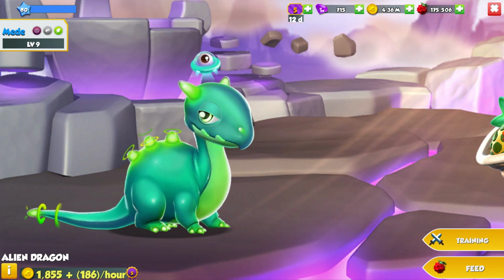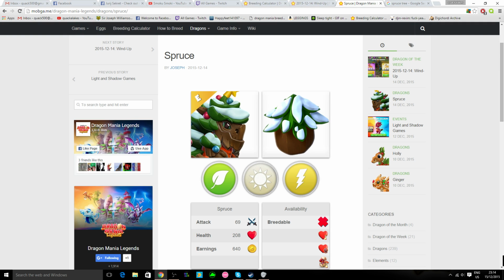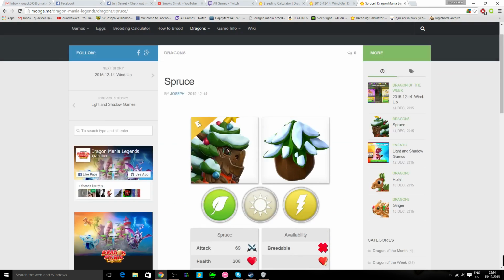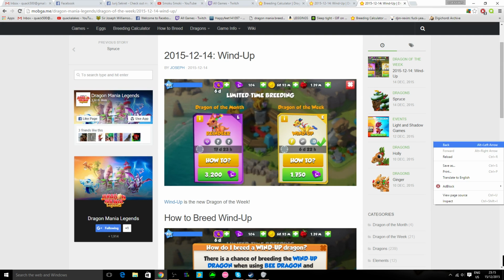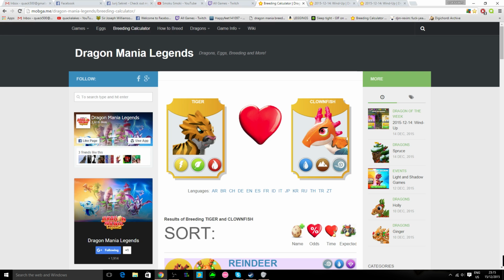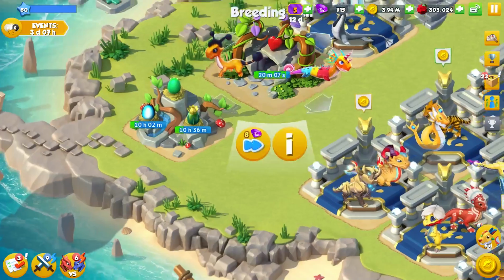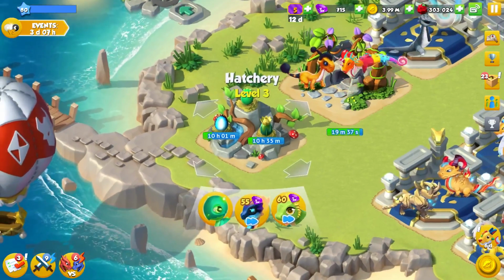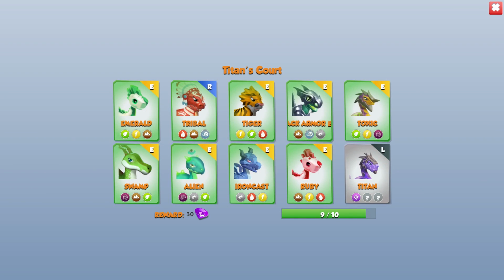WTF is happening?! (New Spruce Dragon + Alien Dragon Hatching) - Dragon Mania Legends #122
Well today we take a look at the new Spruce dragon (or Christmas tree dragon, whatever you want to call it) and we finally hatch our final basic epic dragon (out of the originals)!